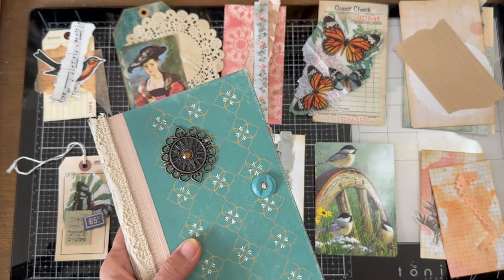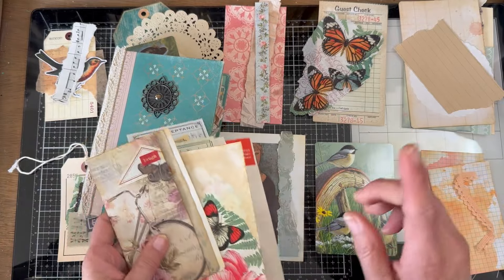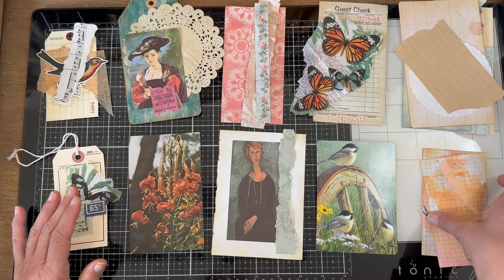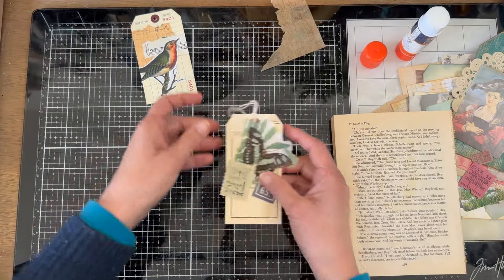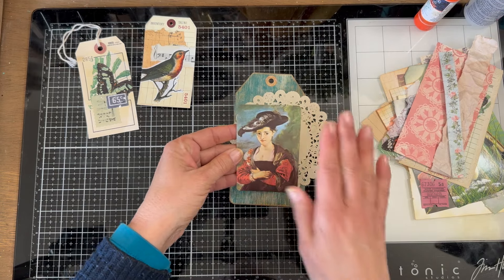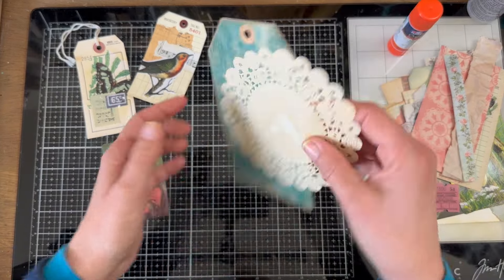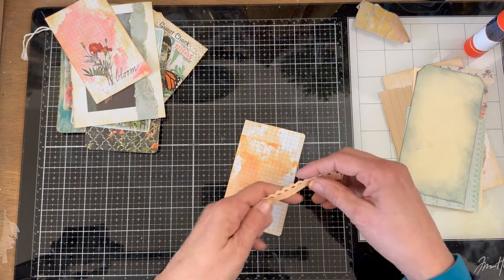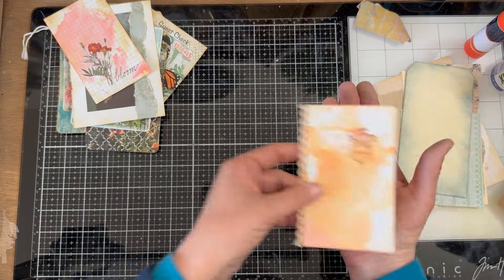Stuffing Junk Journal Pockets with Unique Handmade Ephemera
Join me as I demonstrate how to create easy extra journaling space with simple materials like paper scraps, index cards and the illustrations from books and magazines. I am making 12 pieces of handmade ephemera for the pockets and tuck spots of the journal we decorated in the last video. These unique and simple tags and cards add charm and personality to any journal project. Follow along and get inspired to make your own one-of-a-kind journal ephemera!